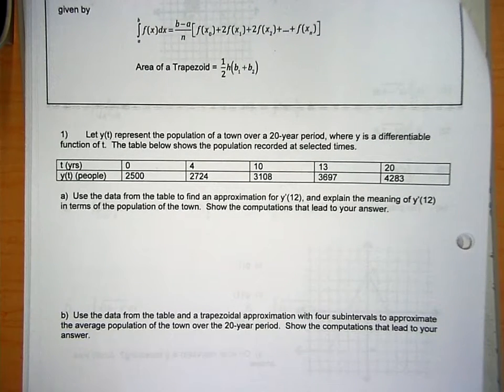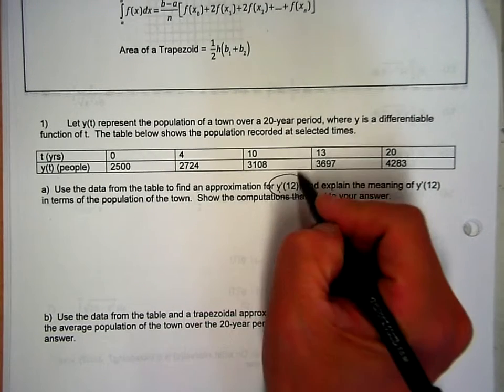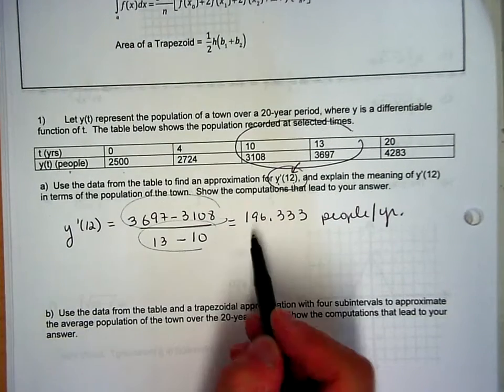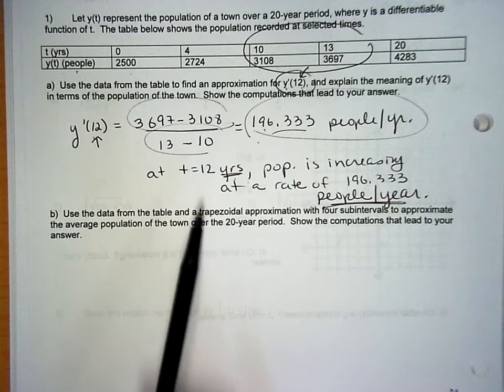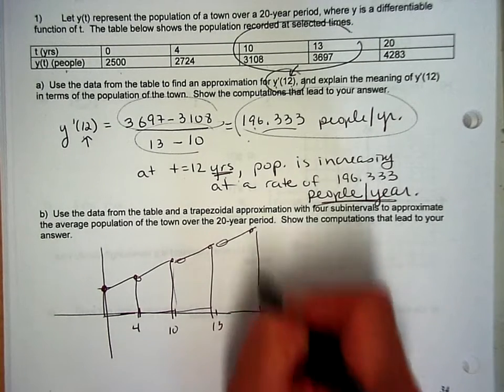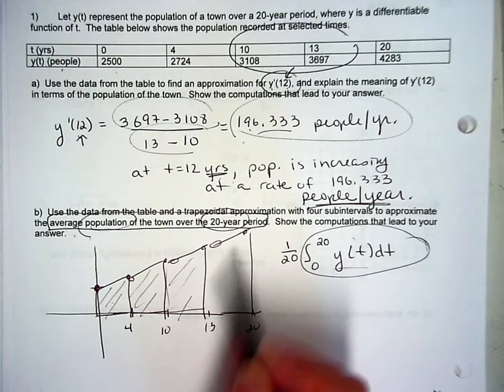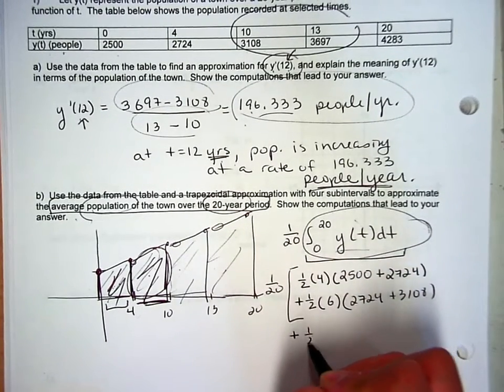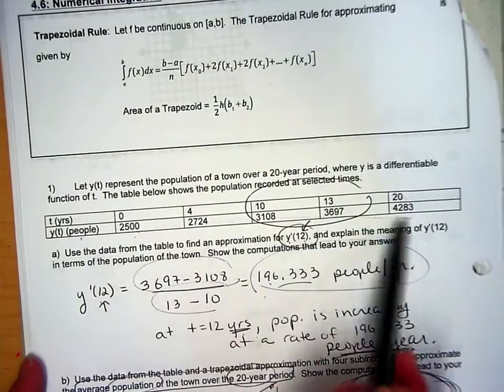Numerical Int page 34